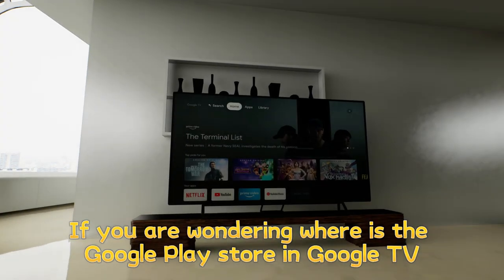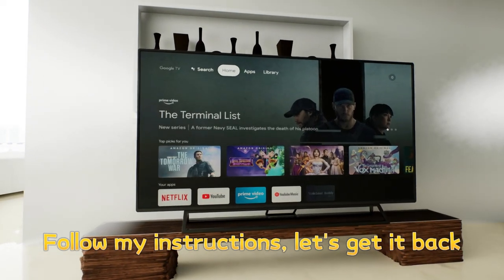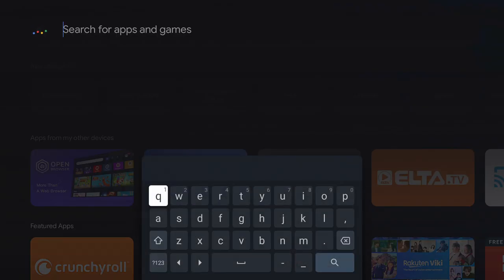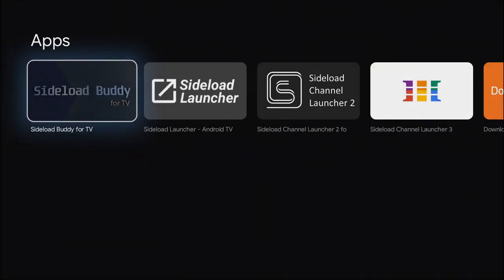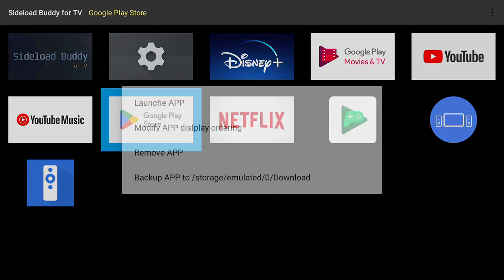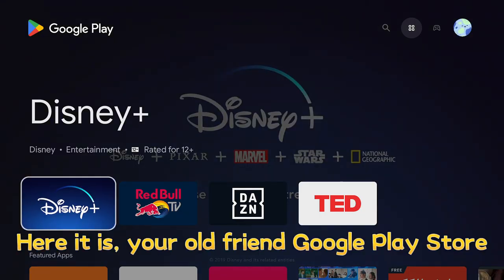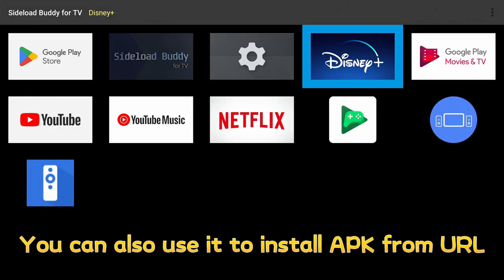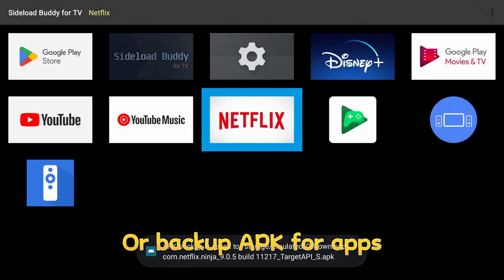Google Play Store in Google TV (Chromecast/SONY Braiva/MI TV), ans install/extract APK on Google TV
Where is the Google Play Store in Chromecast with Google TV? It is still in Google TV but it's hidden, here is one way to open it, and plus 2 useful tips, installing APK from URL on Google TV and extracting APK on Google TV.